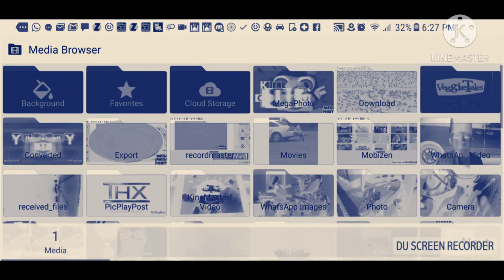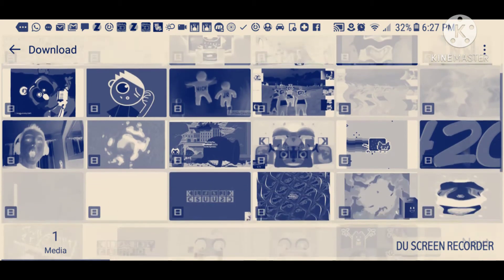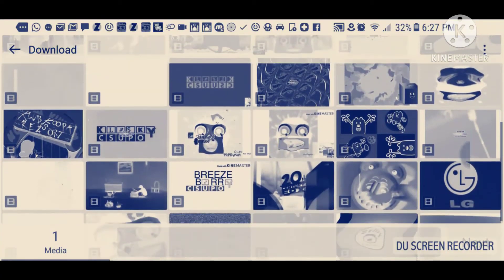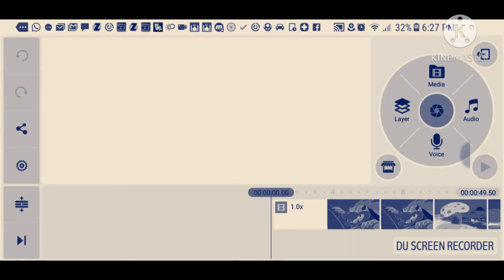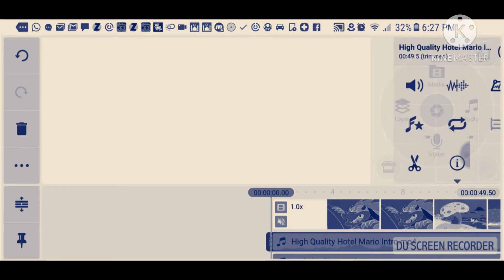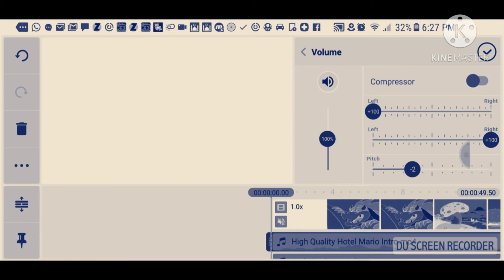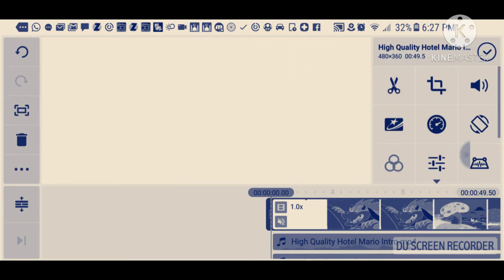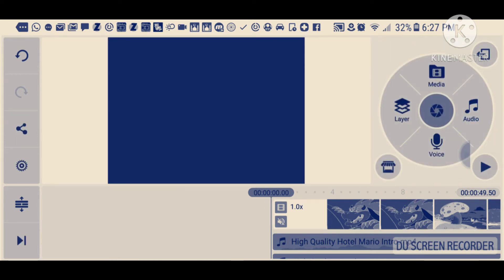how to make g major 9 g major 9